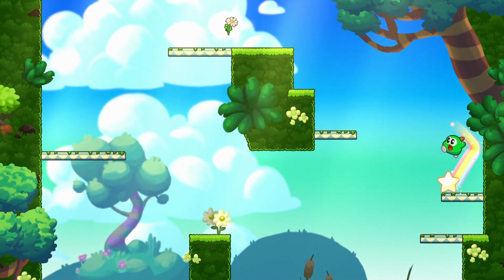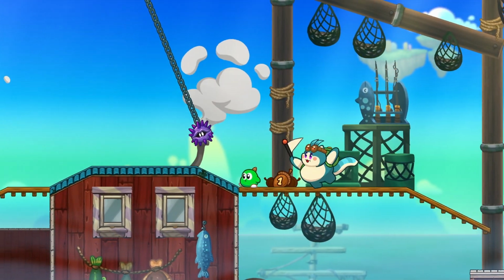GIMMICK! 2 Review - A Sequel That Was Worth The Wait!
Nintendo Switch review of Gimmick! 2. 32 years after the original game released Yumetaro is back! Is this new platformer worth the wait or should they have left this series as a relic of the past?